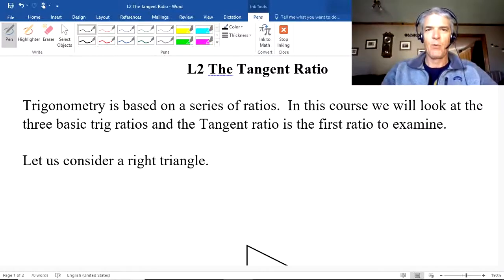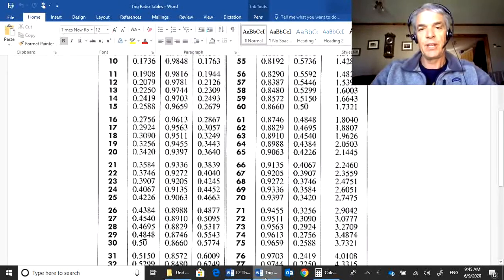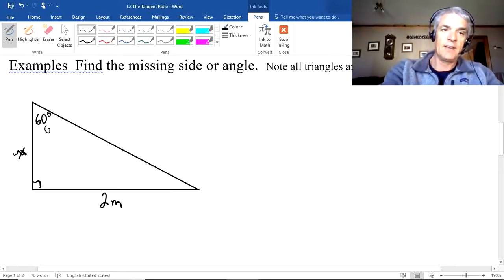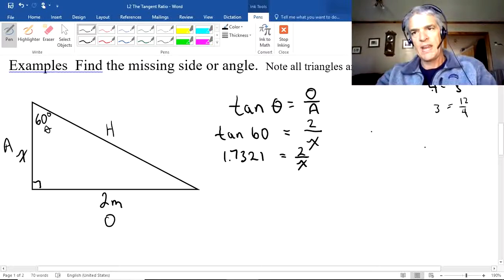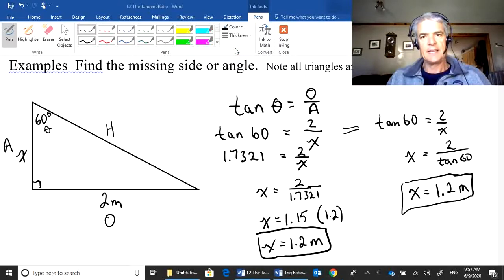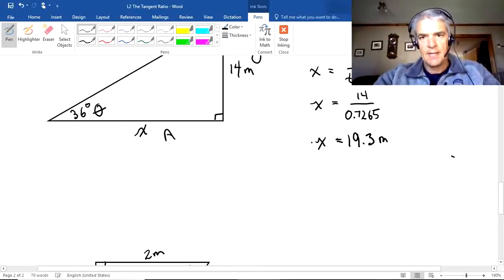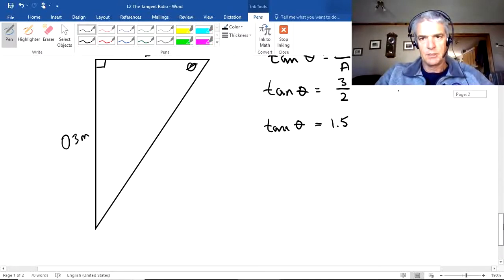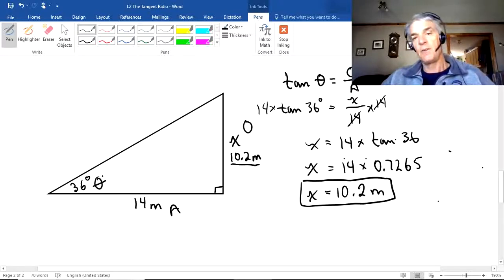L2 Video The Tangent Ratio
A video lesson on using the tangent ratio to solve for both sides and angles.